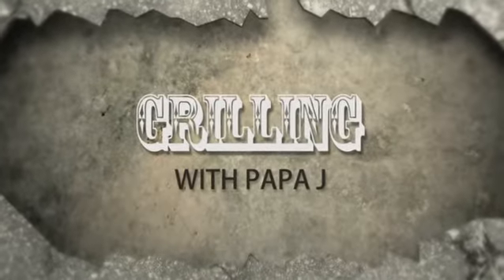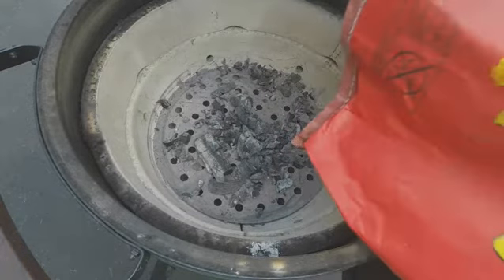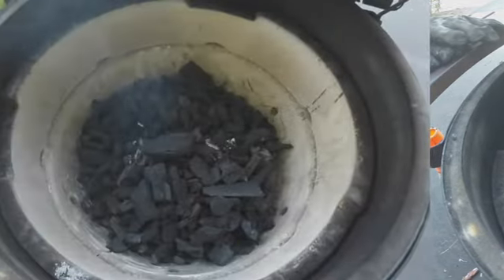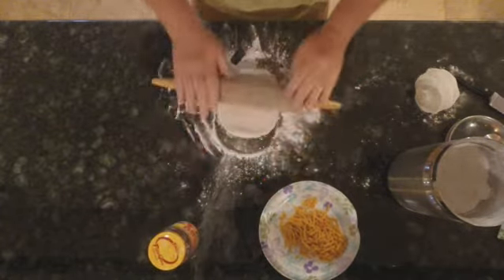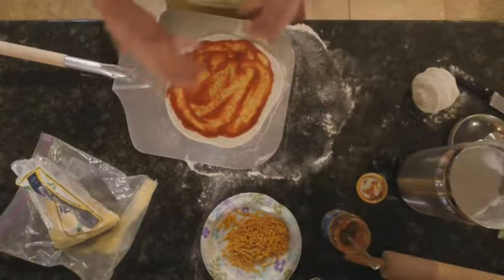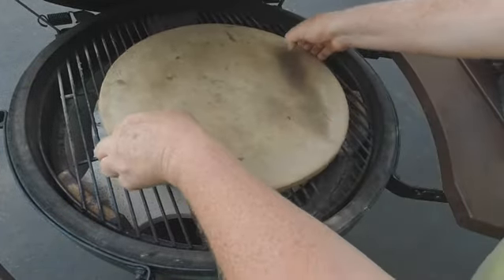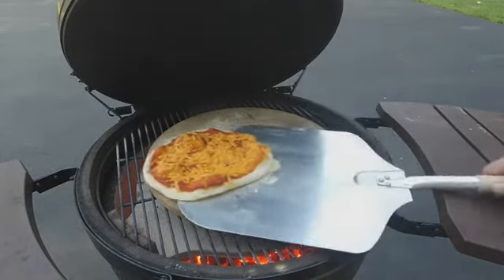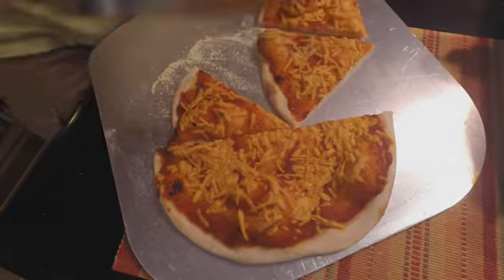PIZZA On the Big Green Egg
Grill Pizza On The Big Green Egg